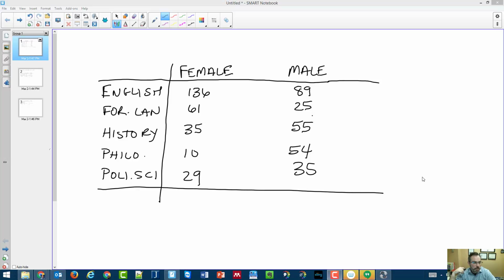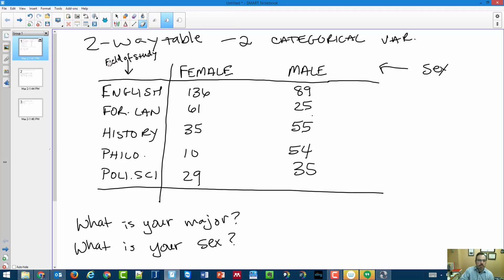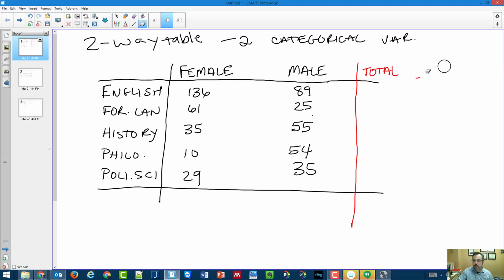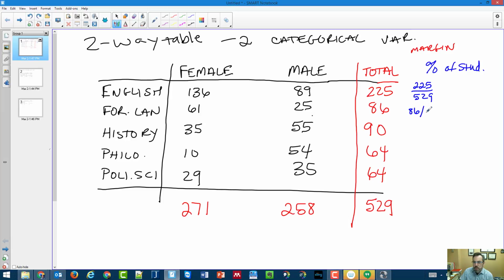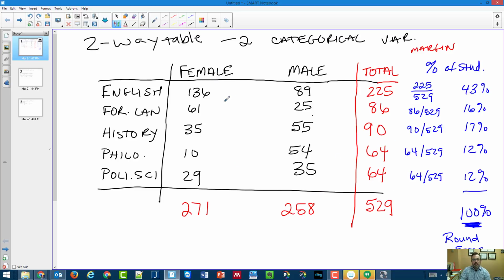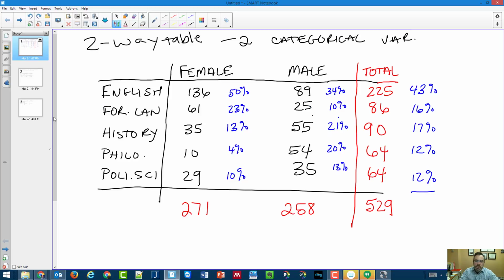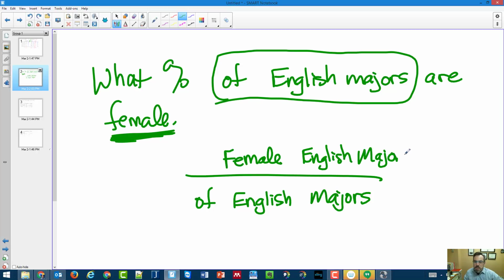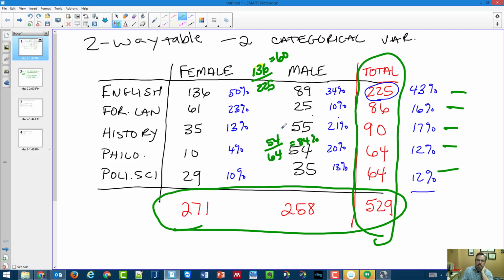Statistics - Introducing Two-Way Variables